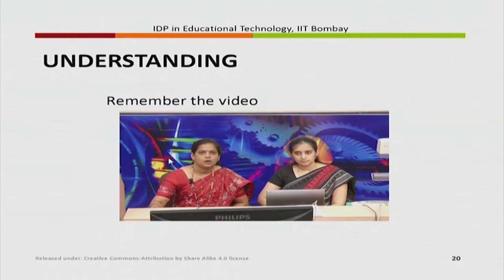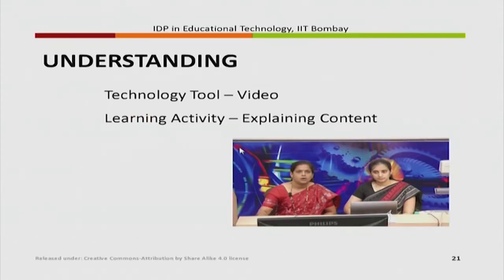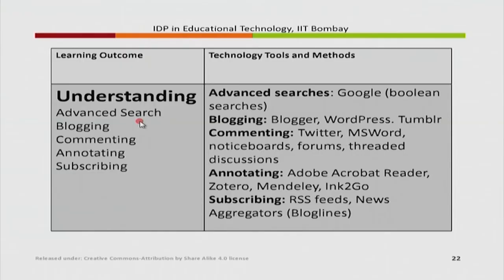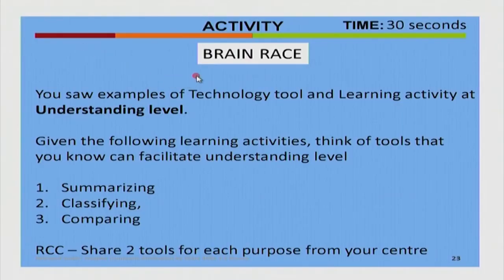ET601Tx P307 Digital Blooms Taxonomy Understanding IIT Bombay